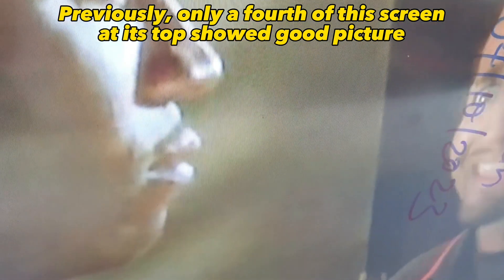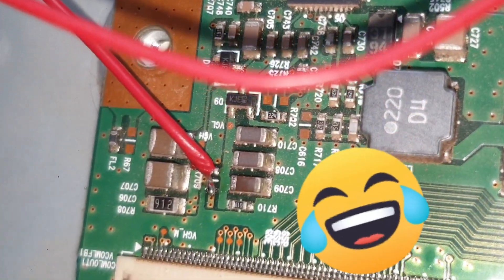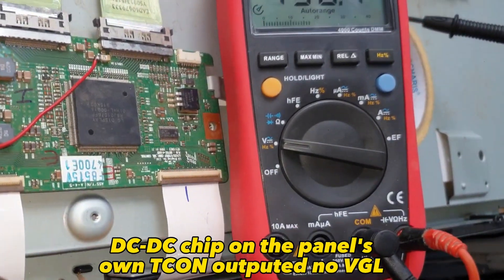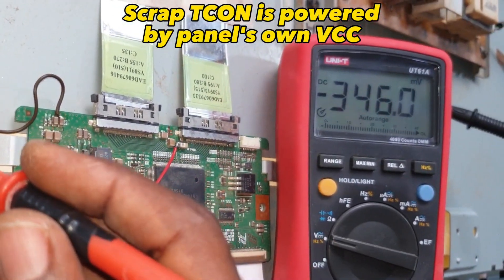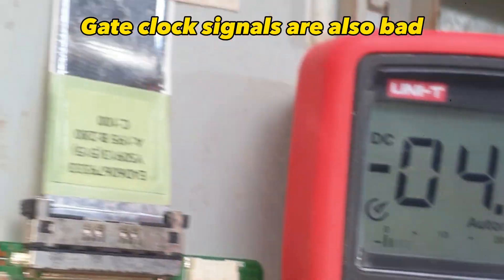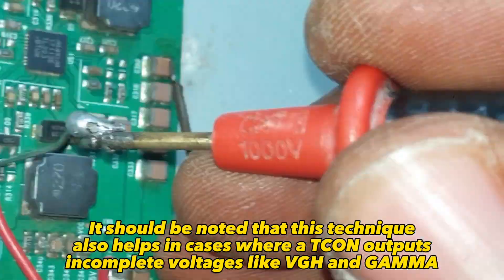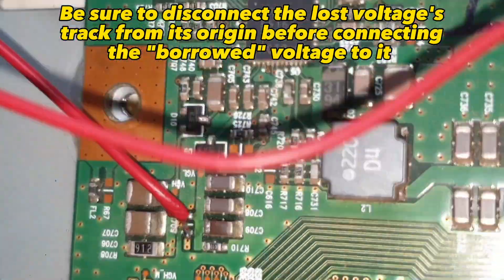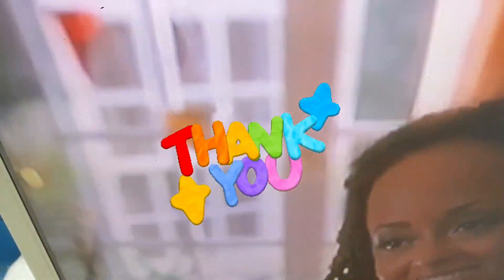HOW TO MAKE A DURABLE LCD TV LAST EVEN LONGER? 😀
When a grandpa is strongly attached to his TV so badly 😀, you've got to help him stay attached.
With gentle hand movements and the faint hum of electronic equipment, this video promises a tranquil experience for both enthusiasts and relaxation seekers alike.

Join us on this calming journey to restore visual harmony and functionality to your television screen.